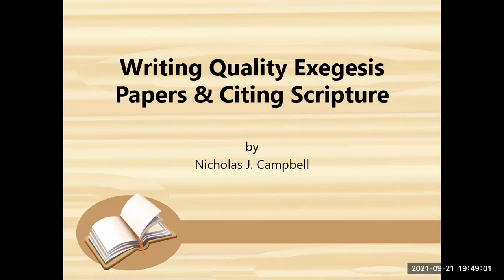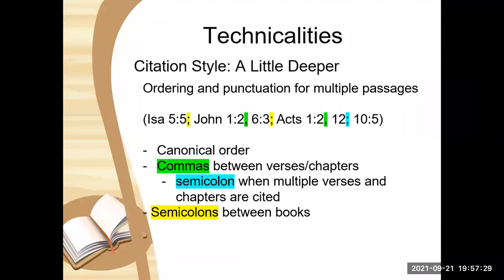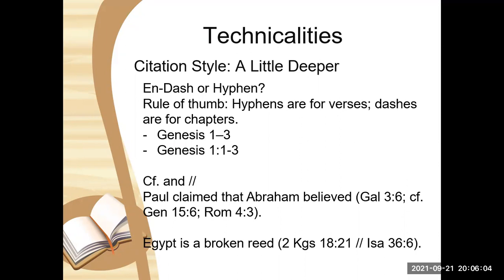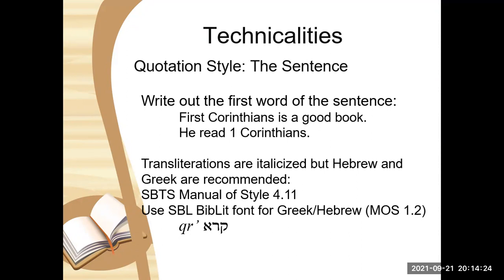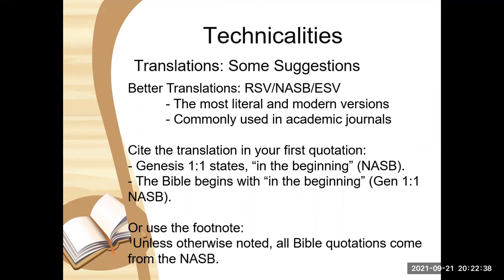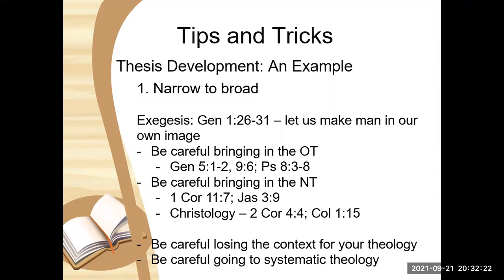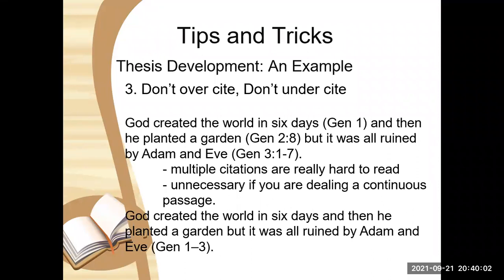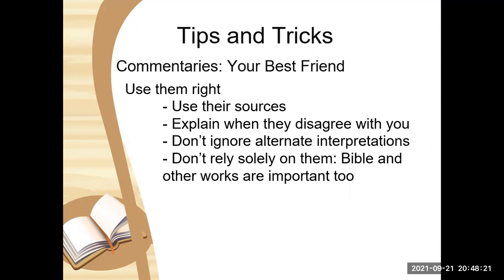Writing Quality Exegesis Papers & Citing Scripture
SBTS Writing Center workshop covering how to structure and approach biblical exegesis papers as well as how to cite Scripture appropriately using SBL format.